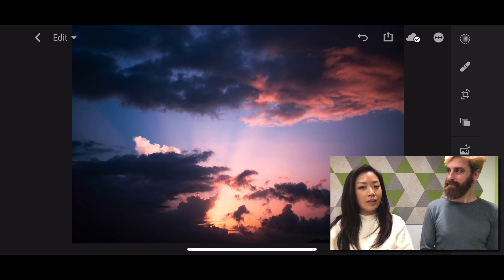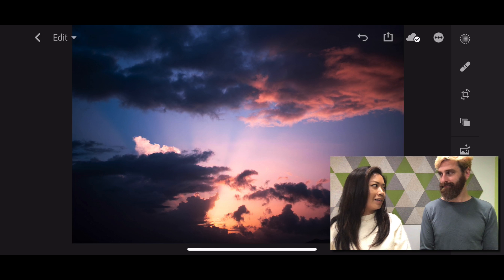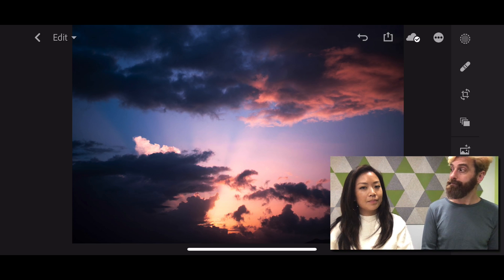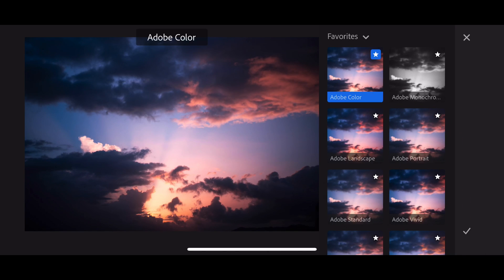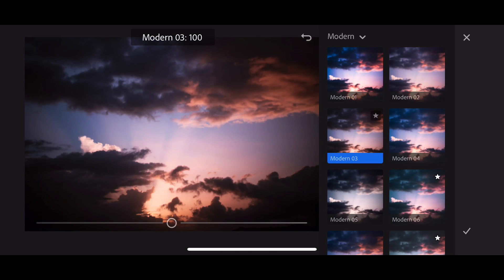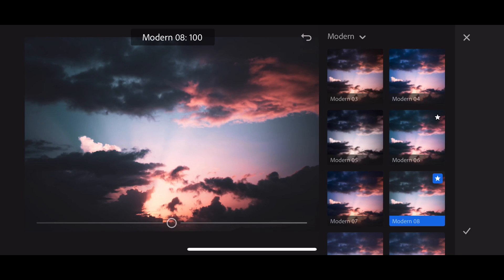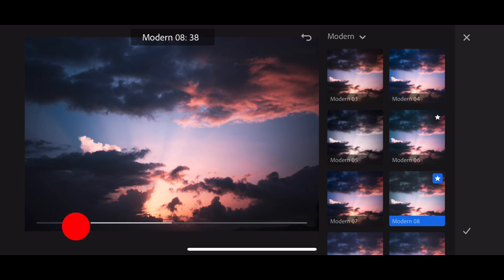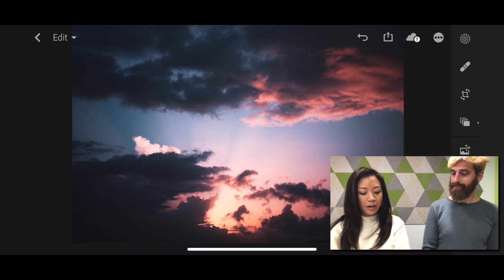Lightroom Coffee Break: How and Why to Use Profiles in Lightroom Mobile | Adobe Lightroom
Lightroom tips and tricks in 60 seconds or less from Lightroom team members Michelle Wei & Josh Haftel.